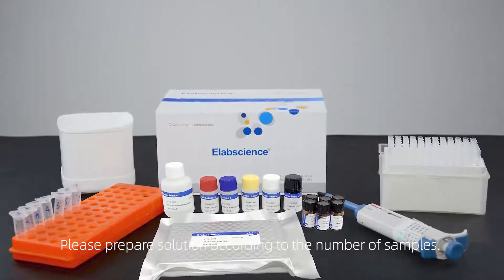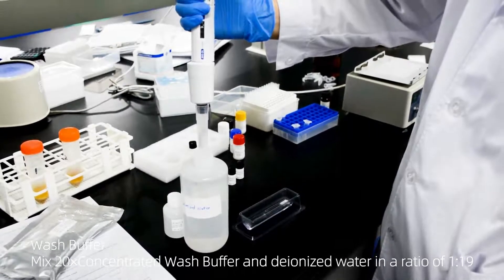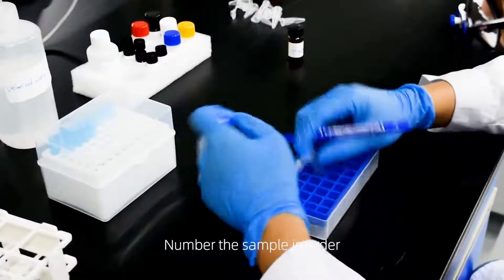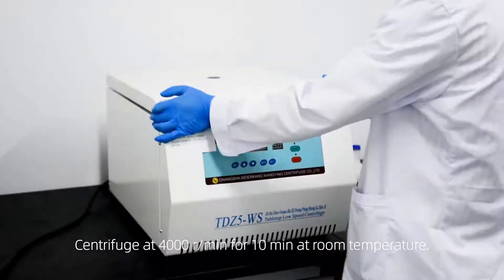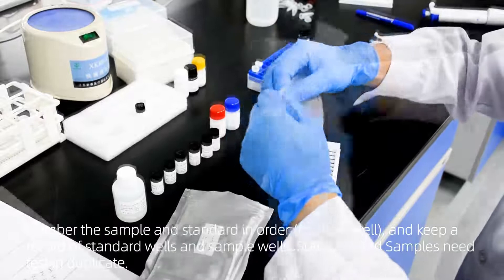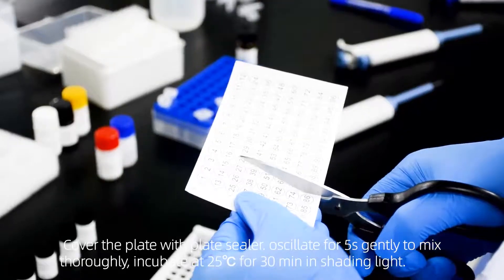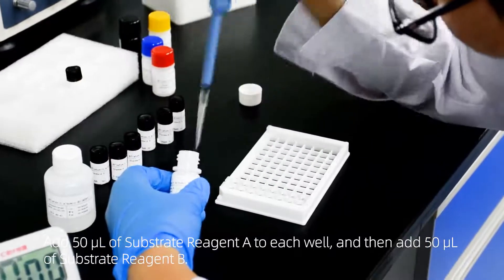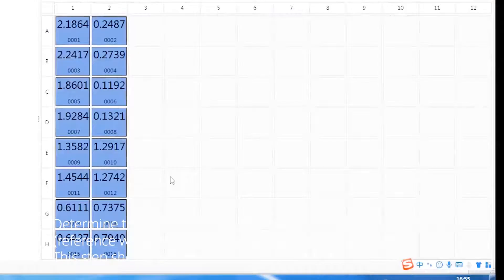Food Safety Kit Operation Guide Video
Test principle
Elabscience offers food safety test kits with competitive-method which can detect toxin, residues and contaminants. Our food safety testing kits are suitable for a variety of samples, such as cereals, tissue, honey, milk, edible oil, etc. The microtiter plate in this kit has been pre-coated with coupled antigen. During the reaction, target in the samples or standard competes with coupled antigen on the solid phase supporter for sites of anti- antibody.  Then horseradish peroxidase (HRP) conjugate is added to each microtiter plate well, and substrate reagent is added for color development. There is a negative correlation between the OD value of samples and the concentration of target.

Procedure Overview:
Solution preparation- Sample pretreatment procedure-Assay procedure- Result analysis
Assay time: 5 min~ 75 min

Discover food safety risks more accurately and quickly,